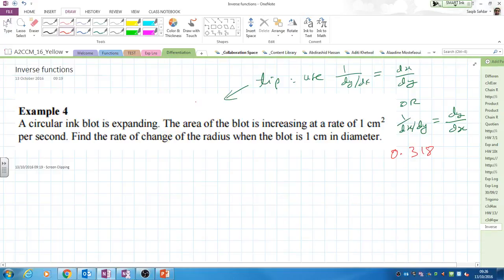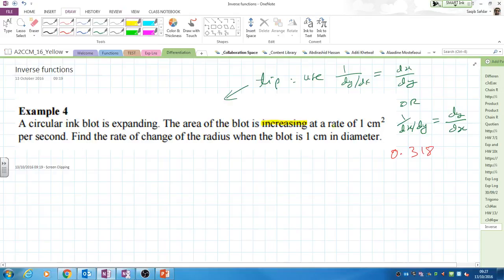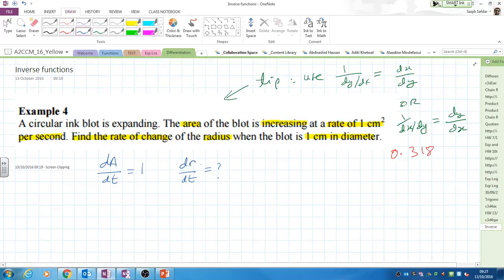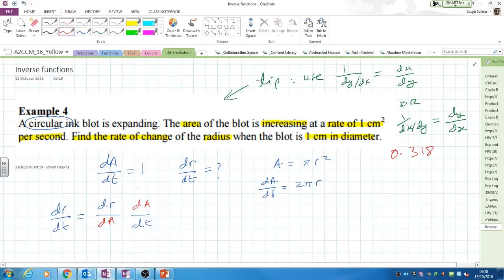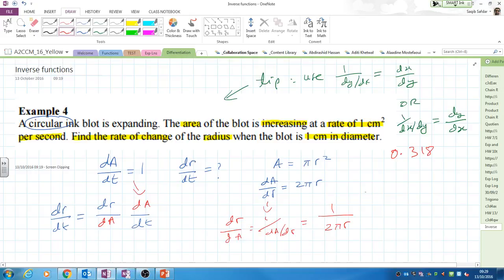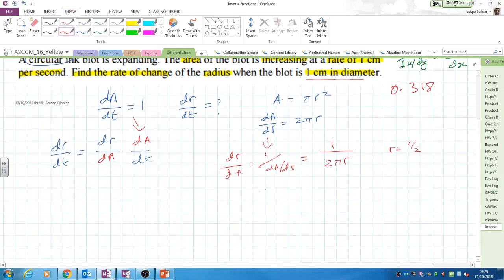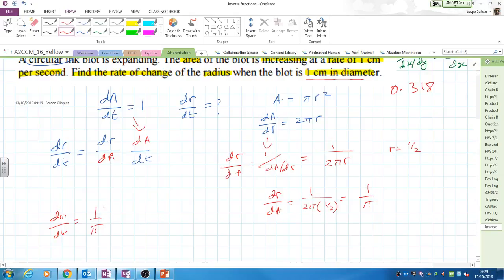C3 differentiation inverse functions 1/(dy/dx)